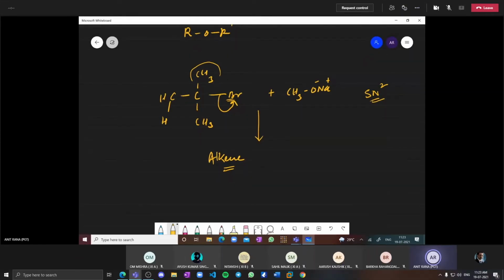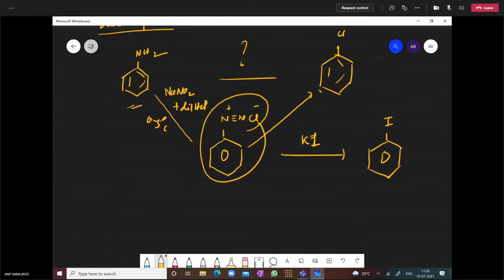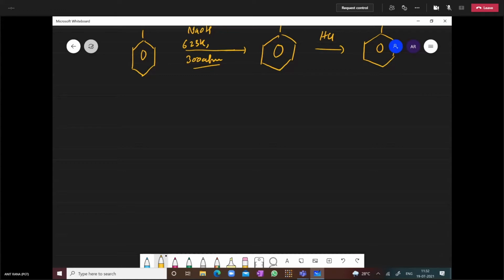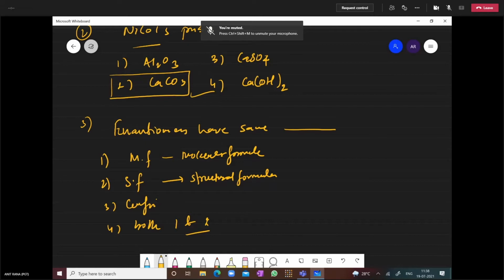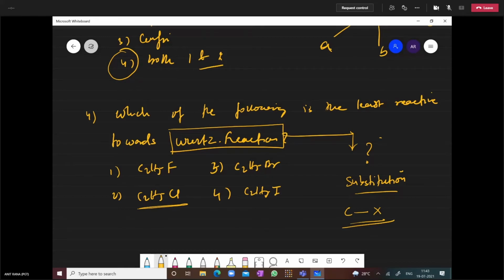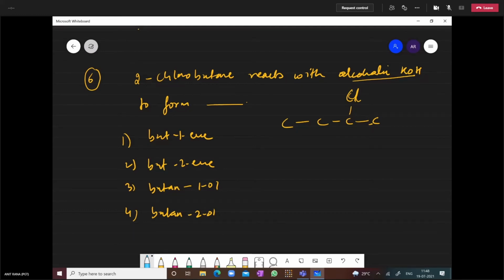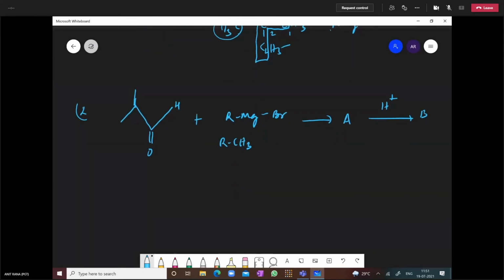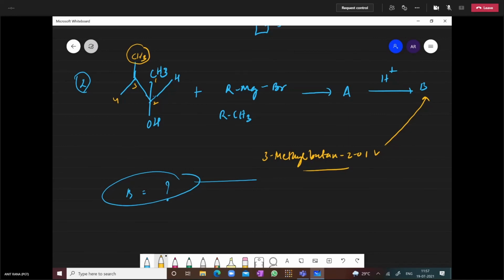CHEMISTRY [19 JULY]